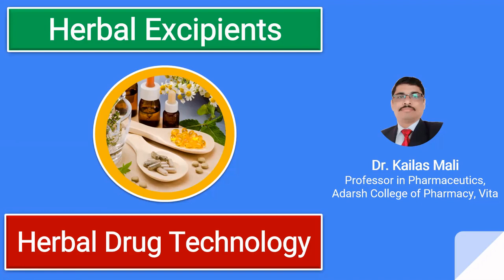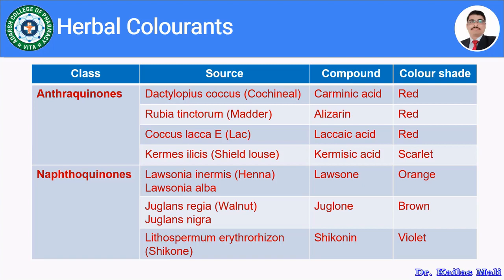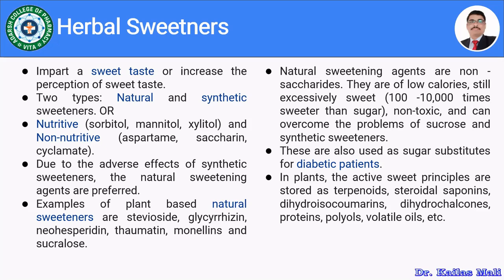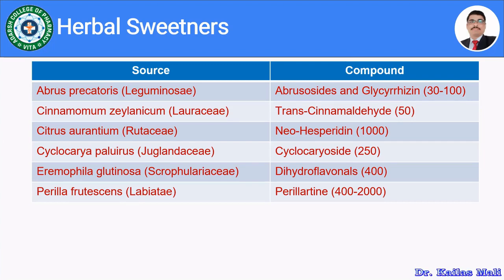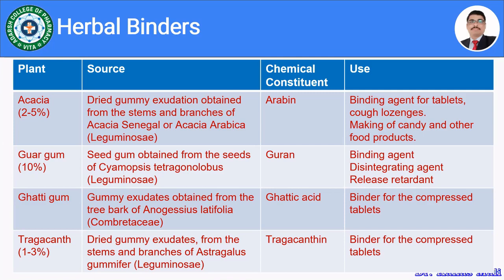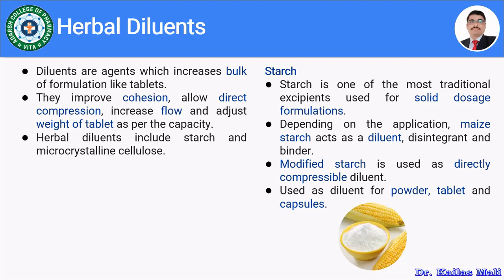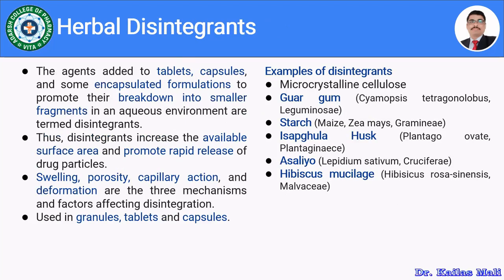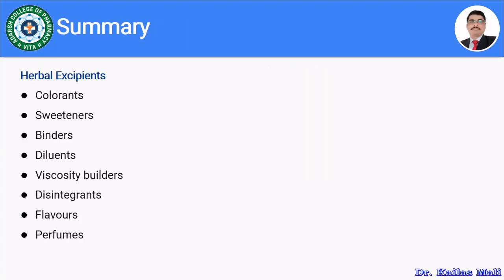Herbal Excipients ll Herbal Drug Technology ll HDT ll Part lI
Herbal Drug Technology Unit 7: Herbal Excipients
Introduction to Herbal Excipients: Colorants, Diluents, Binders, Disintegrating agents, Flavours, Perfumes,  Sweeteners, Viscosity modifiers, etc

Unit 5: Herb Drug & Herb Food Interactions

Unit 6. Herbal cosmetics

Unit 7. Herbal Excipients